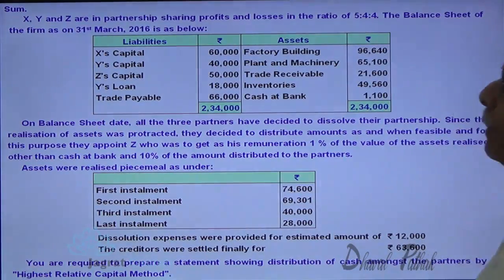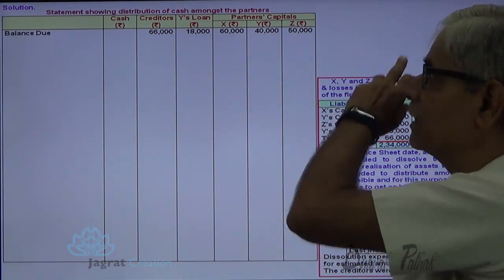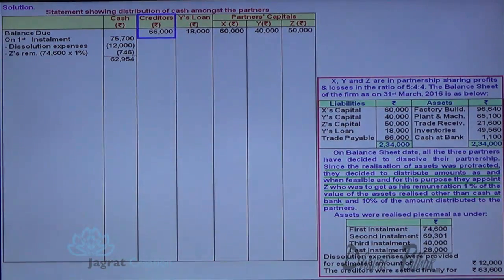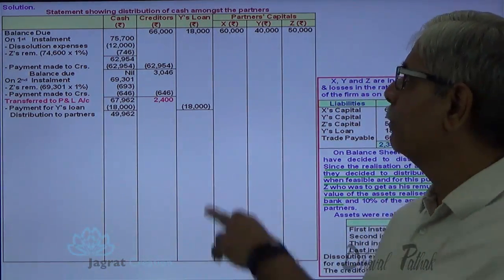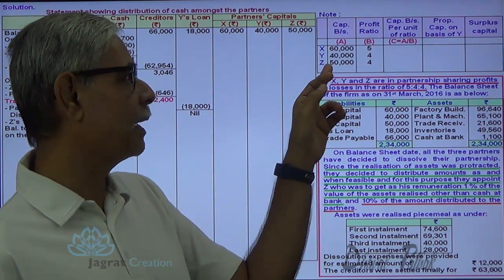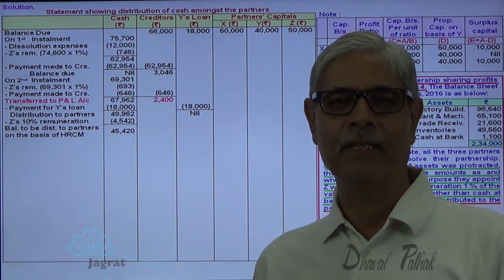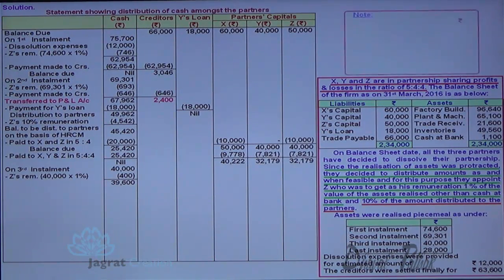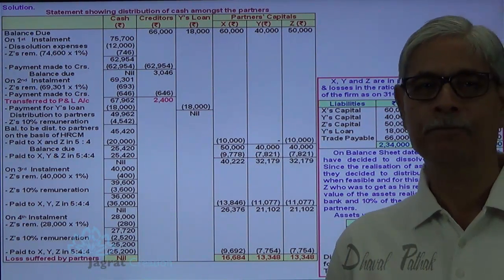Piecemeal distribution Higher Relative Capital Method Sum 12 IPCC Nov 2016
Jagrat Creation Presents This Video lecture on Financial Accounting,Piecemeal distribution of cash amongst partners at Dissolution of firm wherein statement  showing   Piecemeal distribution  of cash as per "Higher Relative Capital Method" is explained. Discount on payment to creditors and remuneration paid to partner on distribution of capital are important points of this sum.
This video is useful for students reading for Piecemeal distribution of cash amongest partners by "Proportionate Capital Method" in CA-IPCC,ICWAI Intermediate,CA-Intermediate level, FYBCom, Financial Accounting.
Keep in touch For Next Accountancy Videos at Jagrat Creation for Piecemeal distribution of cash amongst partners.